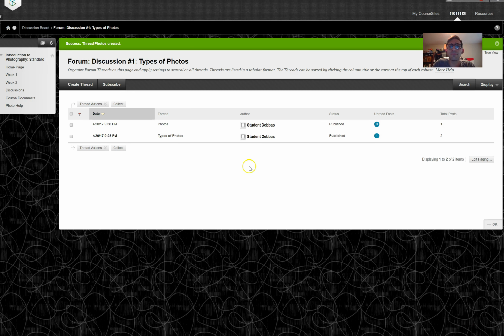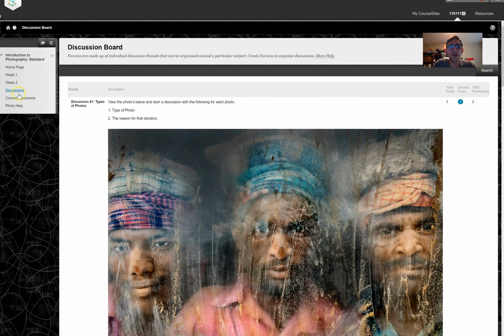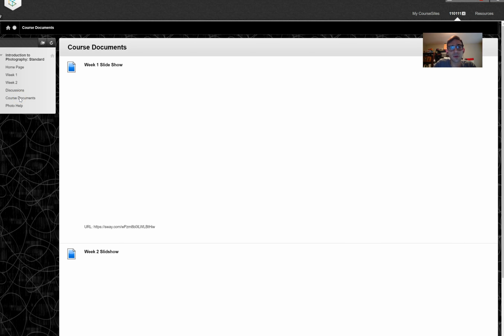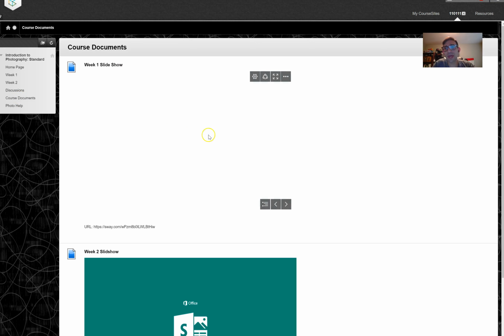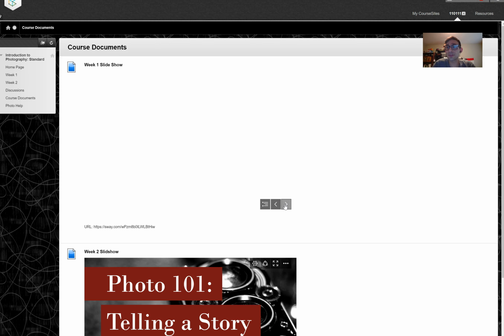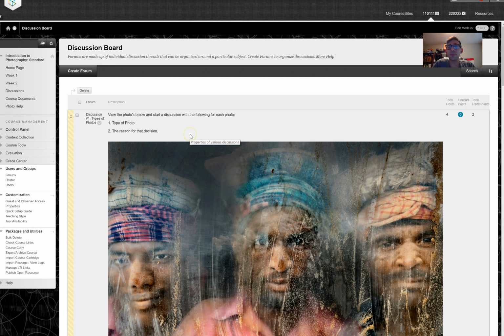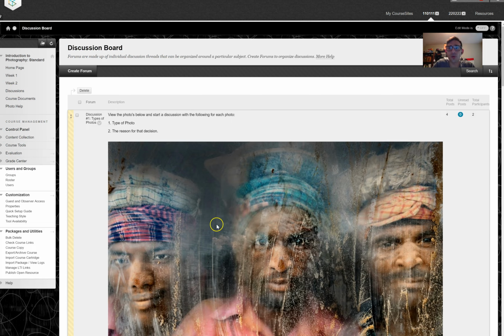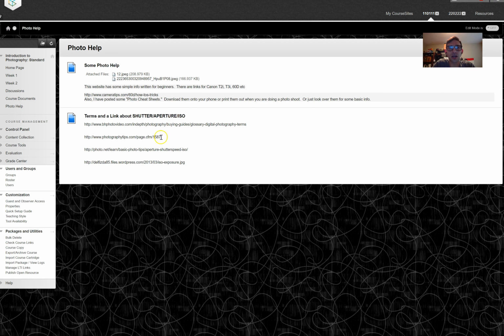Course 1 Walk-Thru